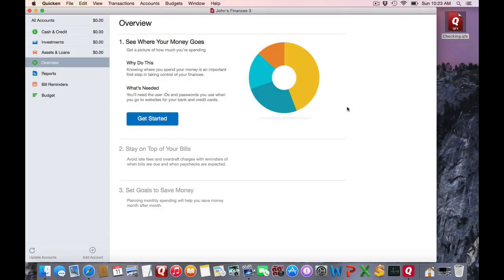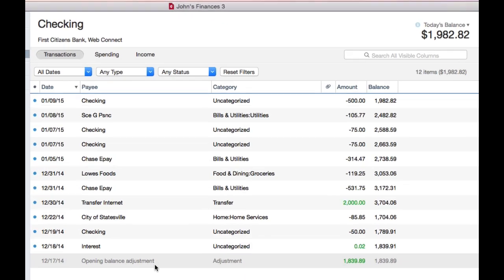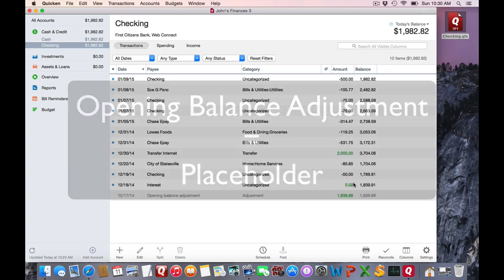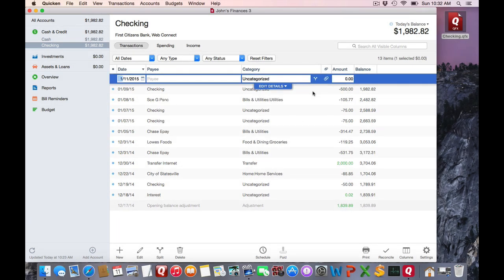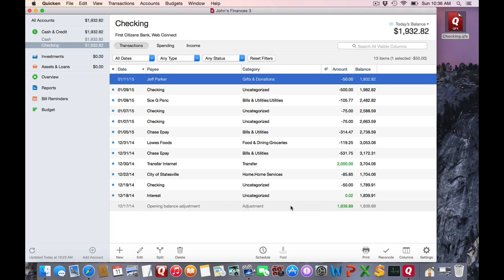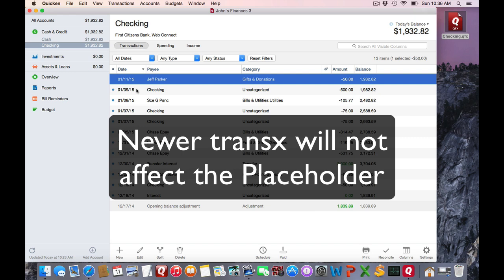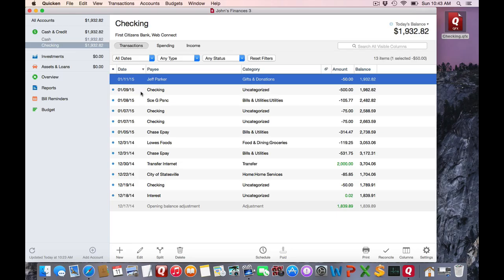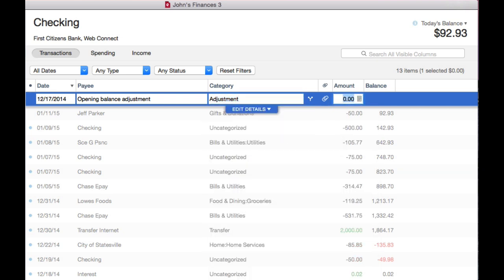Opening Balance Adjustment Changes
Why does my opening balance adjustment keep changing when I edit transactions?